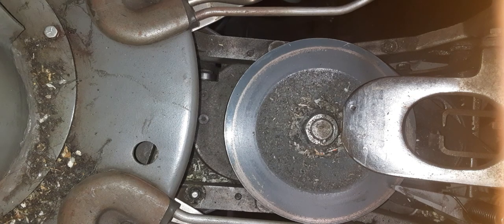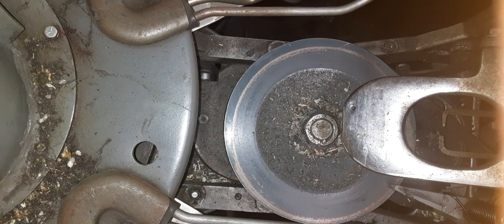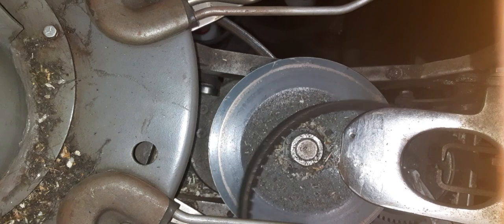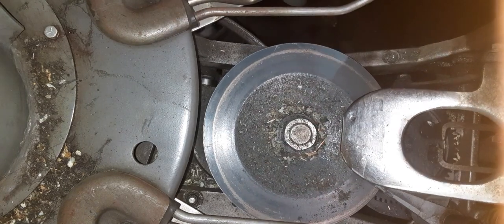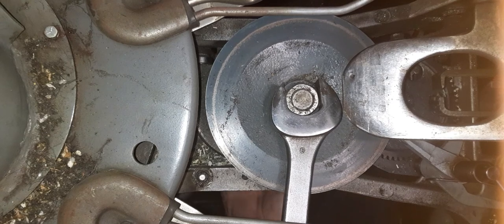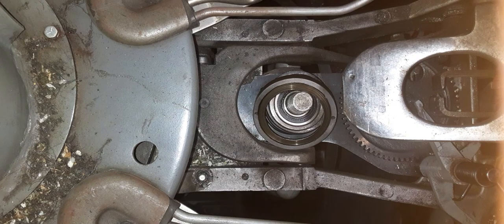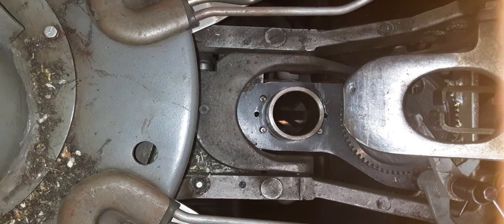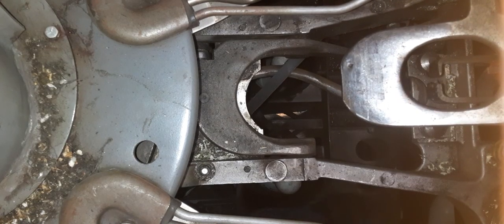Pulling turret clutch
A2 pinsetter